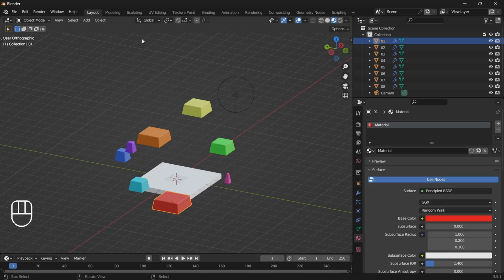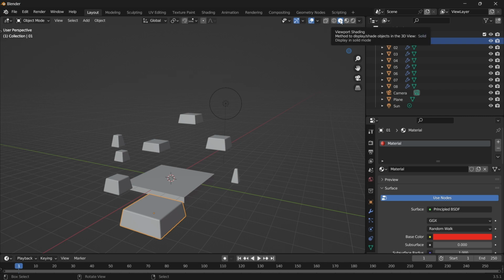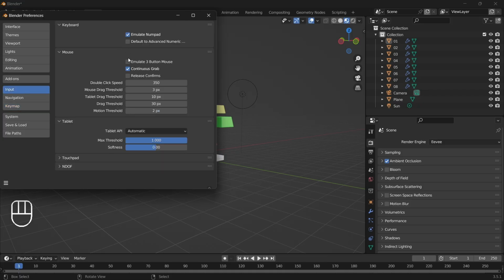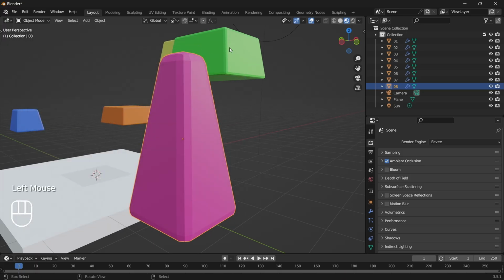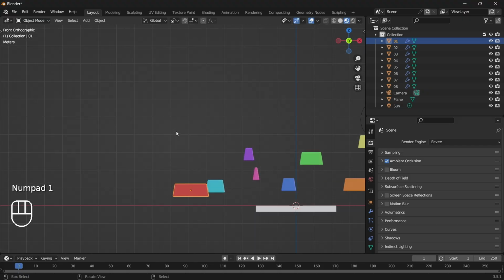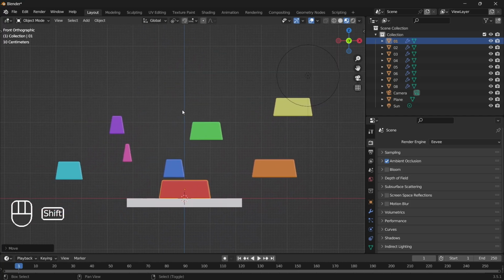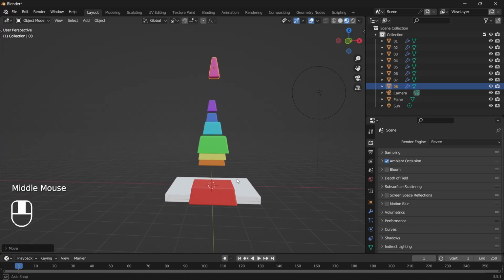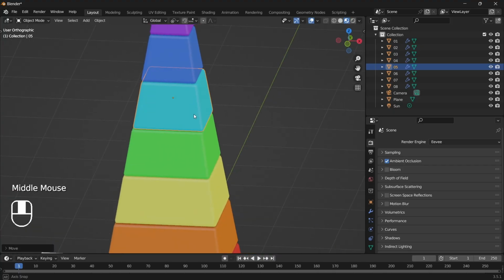Easy Modeling in Blender 3D : 3D Navigation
About this video:
Welcome to your 3D view-port navigation orientation! Let's get started in Blender by learning how to navigate in the 3D view.